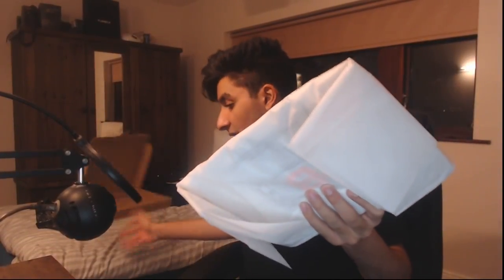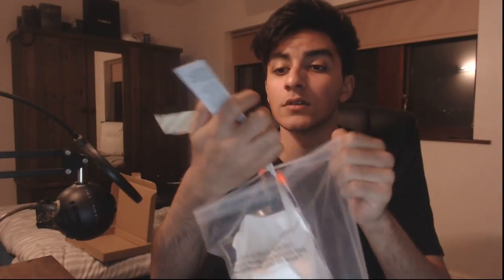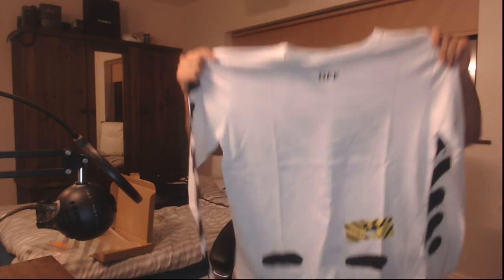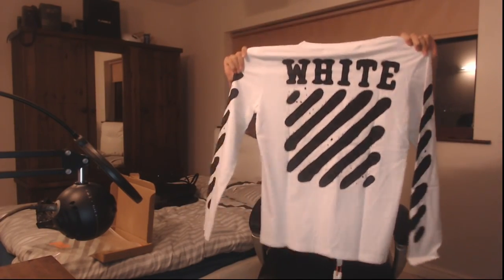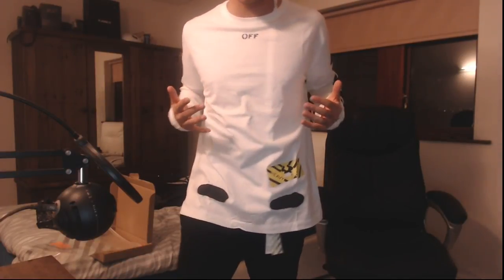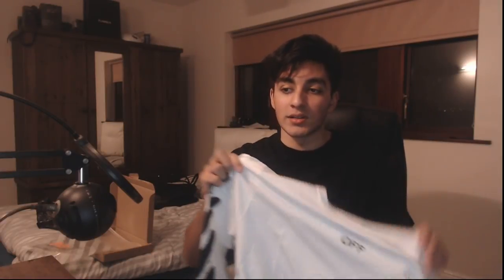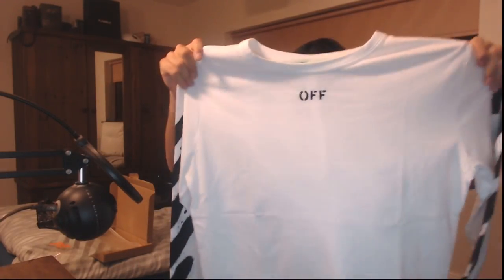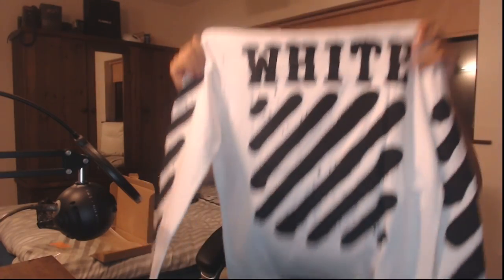OFF WHITE SPRAY PAINT SWEATSHIRT REVIEW + REVIEW